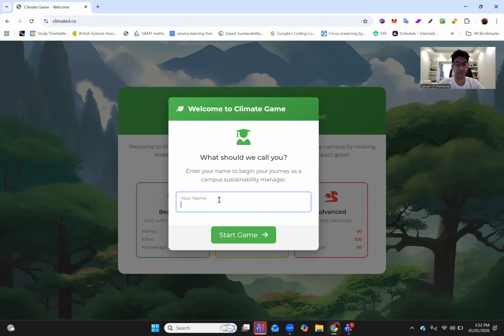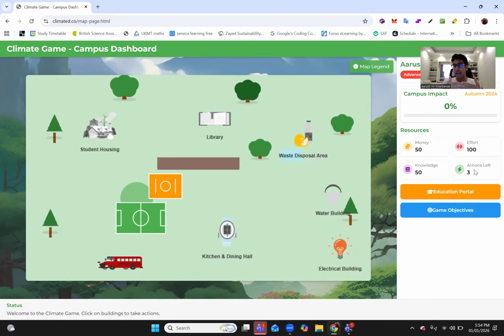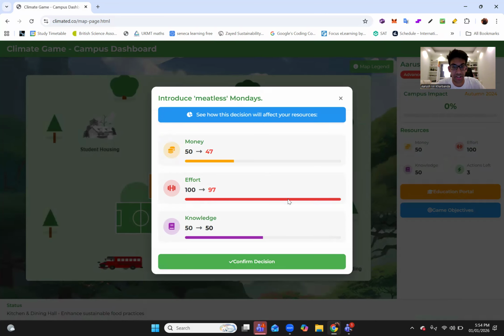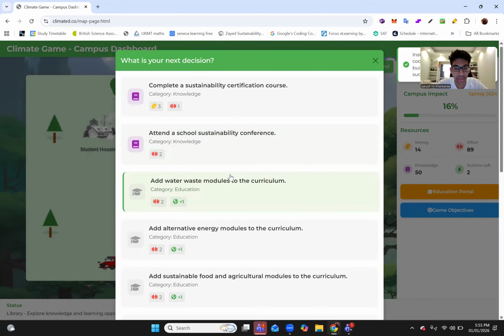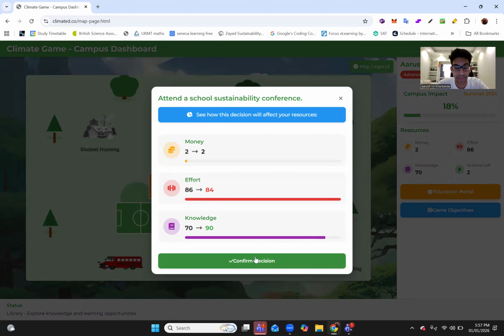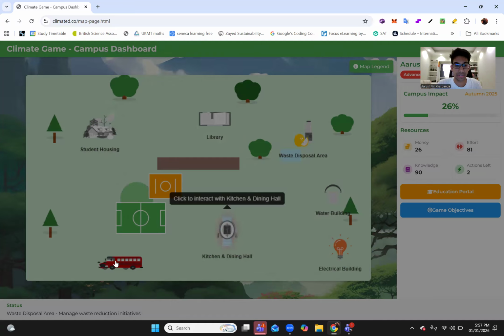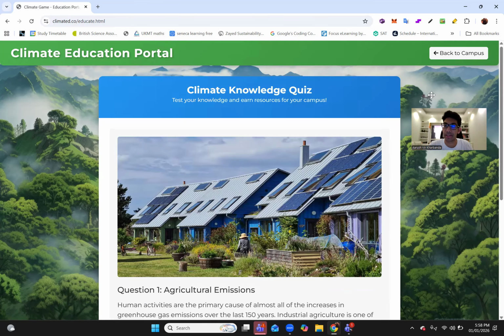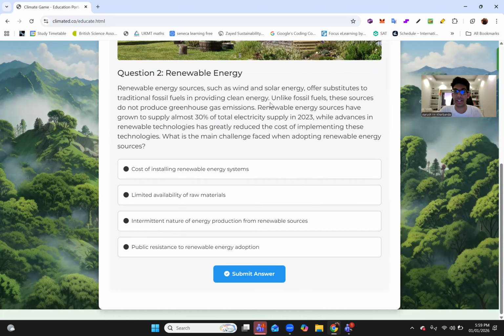ClimatEd Demo Video